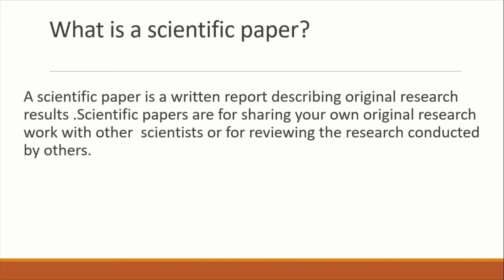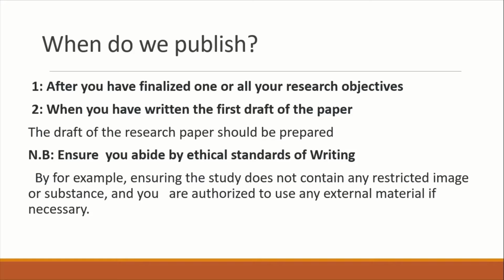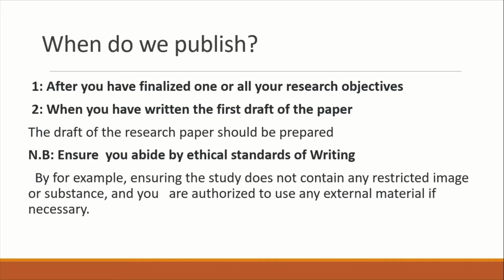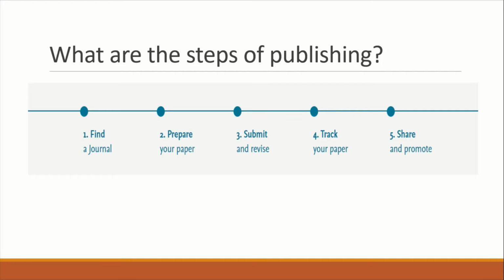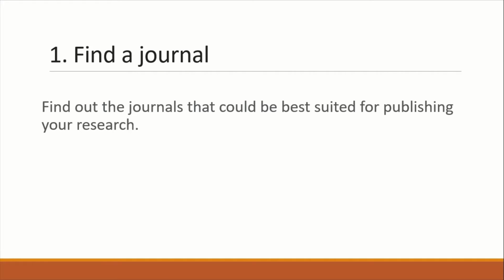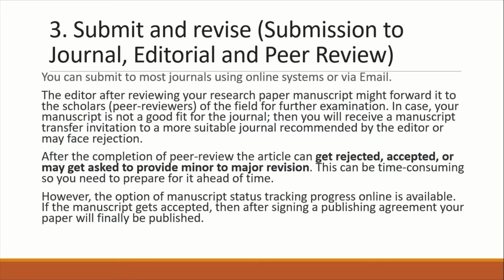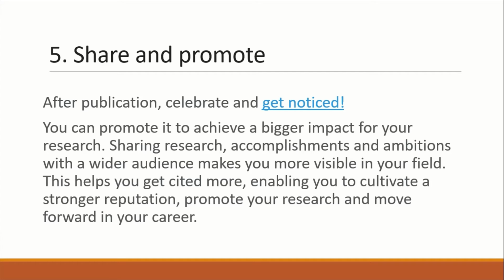A SCIENTIFIC PAPER????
In this video, we describe in general a scientific paper and the process of publishing.